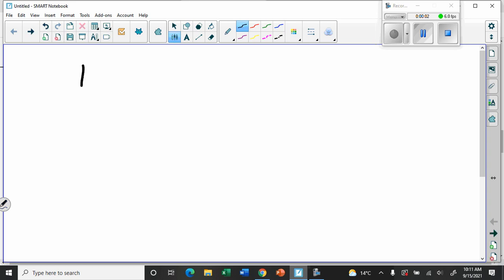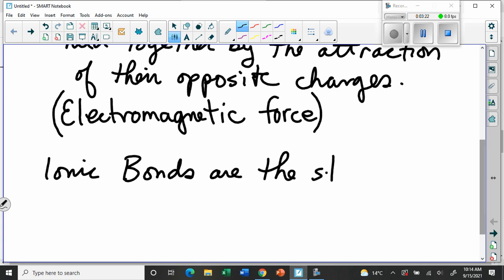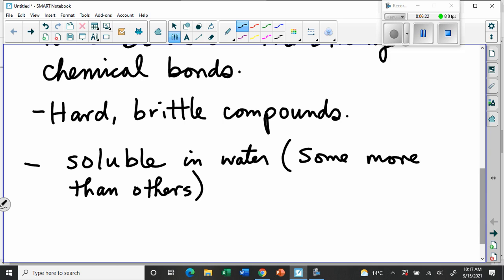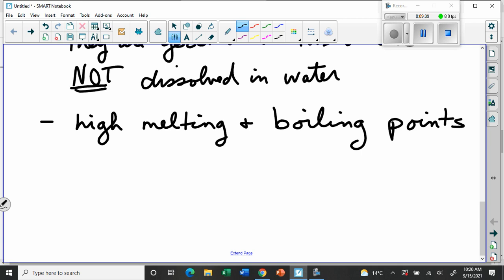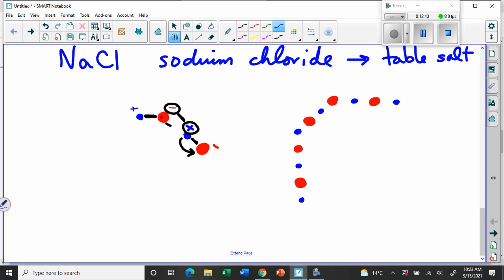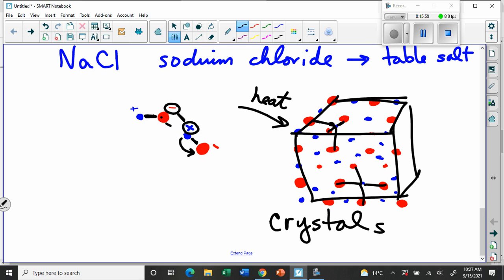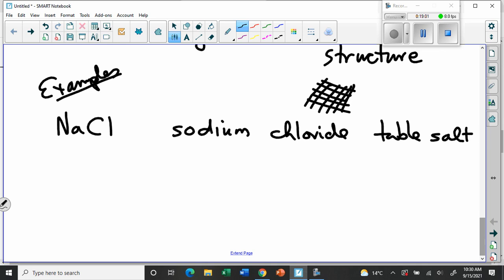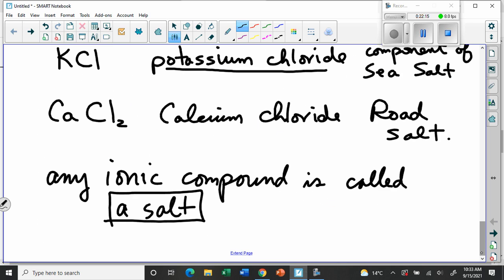Properties of Ionic Compounds